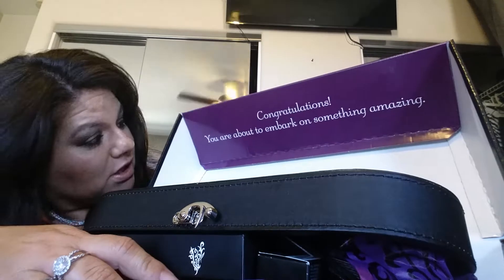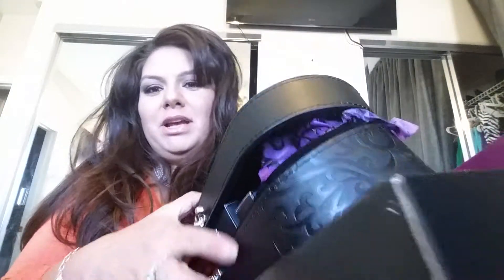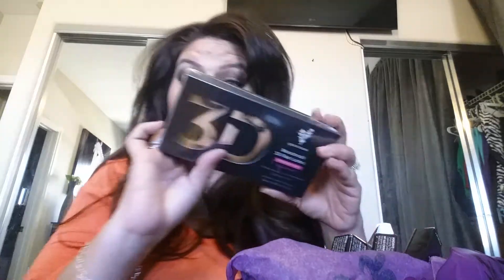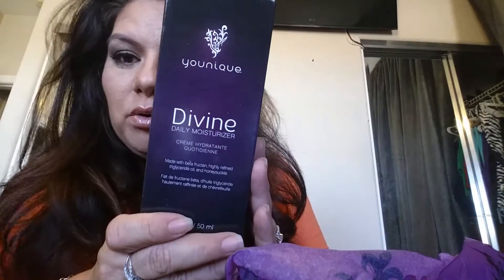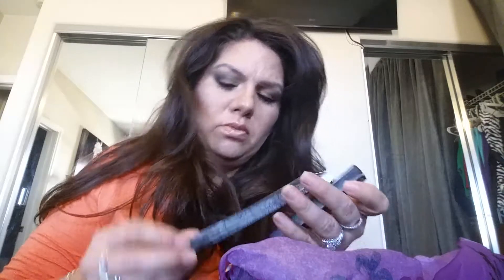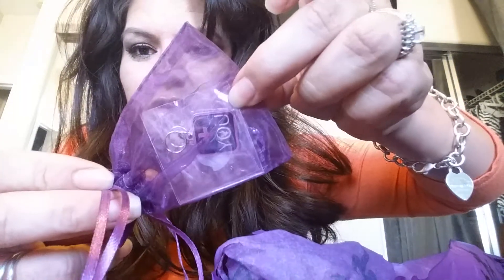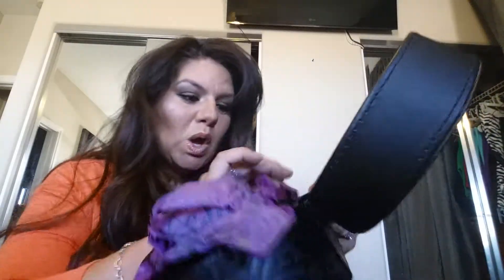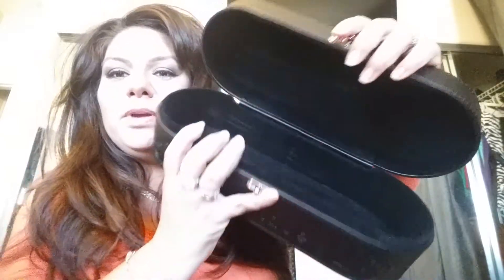LOTS of MAKE-UP for CHEAP! Younique make-up!